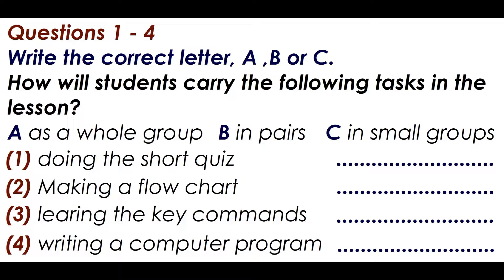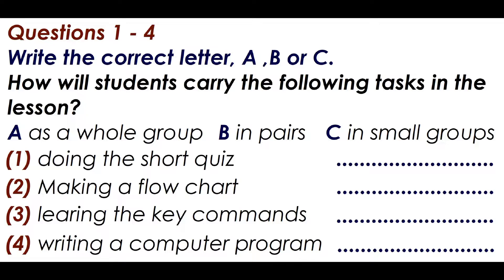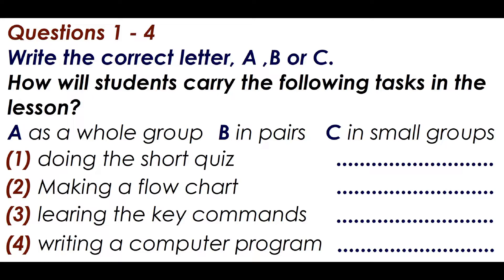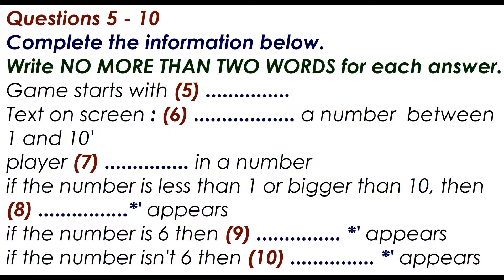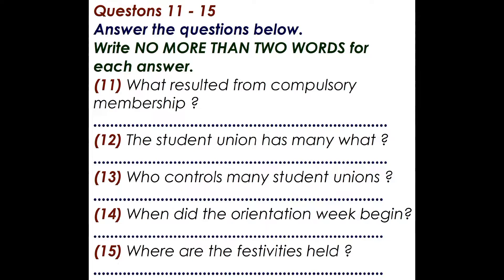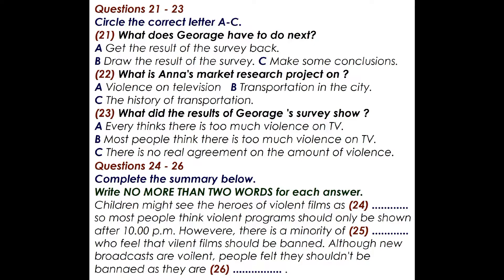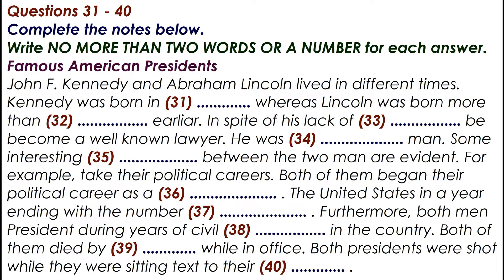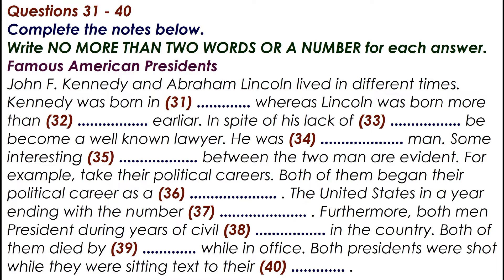Ielts listening exam 25 May 2022